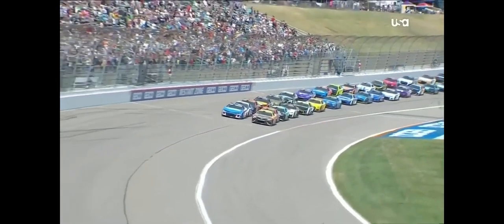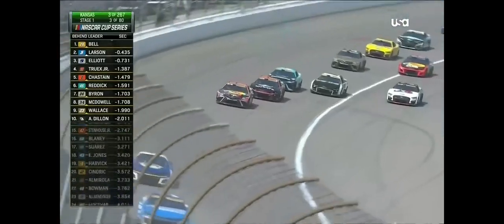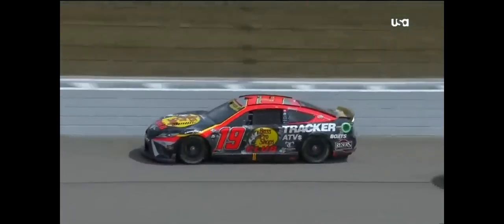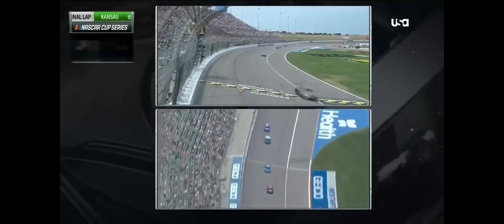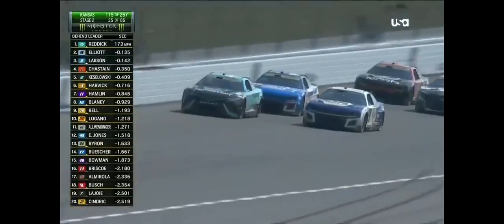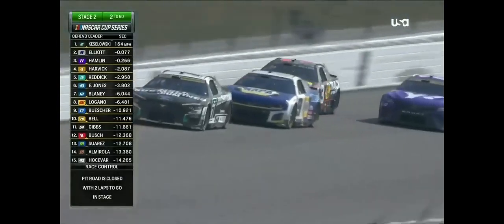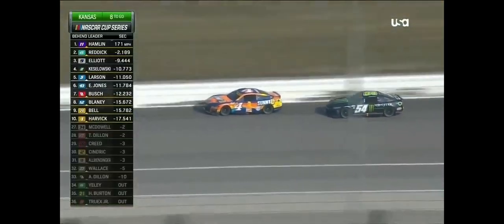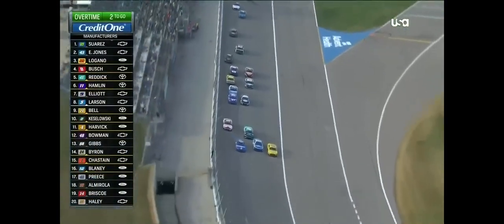Recap of the 2023 Hollywood Casino 400 @ Kansas